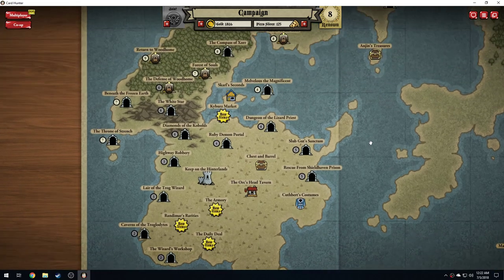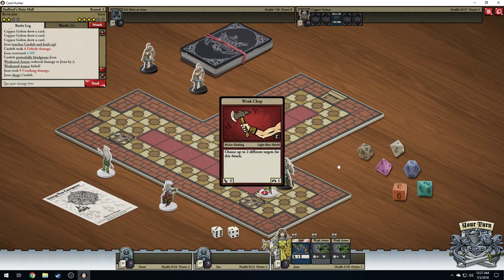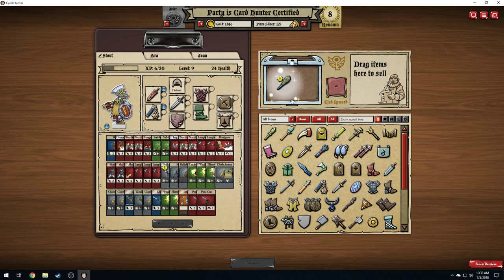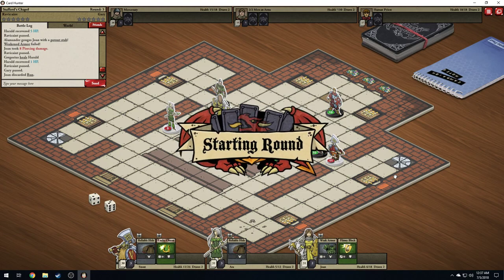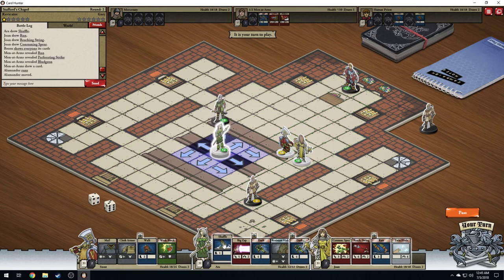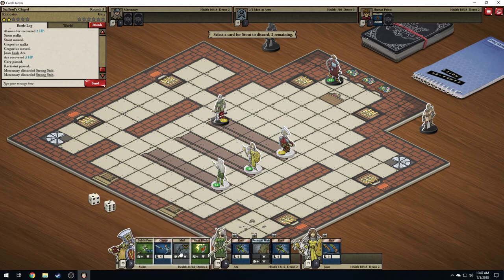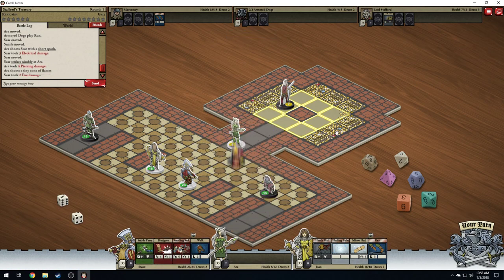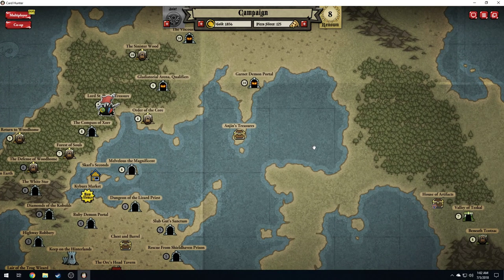Let's Play: Card Hunter Part 14 - Lord Stafford Was a Pushover, His Guards On The Other Hand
Shuffle your cards and ready your dice - Card Hunter is a fresh new card gaming spin on classic tabletop RPGs. Battle your way through a massive campaign solo or with friends and compete with other players in ranked play and tournaments.

Welcome, bold adventurer! Card Hunter is an online collectible card game which blends together card play, deck building, tactical combat and fantasy role-playing in a way you've never seen before. Grab your cards, miniatures, dice and snacks, then journey to a new world of adventure on the tabletop of your Game Master, Gary.

Build your party and set forth on a grand adventure in the massive single-player campaign. Each adventure will challenge your deck-building skills and tactical prowess as you battle horrifying Black Oozes, savage War Monkeys and more.

Amass a collection of fantastical swords, shields and other adventuring gear. In Card Hunter's unique deck building system, equipping your party with these items builds your deck for you.

Enter the fray on a grid based battlefield. Prepare for turn-based strategy where you must play your cards right to defeat your foes and be rewarded with experience and loot.

When you’re ready, challenge other players in casual games, ranked matches or regularly scheduled leagues. Can you rise to the top of this month’s season? Can you and your undead minions triumph in the Graveyard Gambol league? Multiplayer Card Hunter is a never-ending challenge.

Don't want to face the monsters alone? Adventure co-operatively with one or two friends and share the dangers of Cardhuntria as well as the rewards.

When you're done with the huge core campaign, try out the adventures of Omin, Binwin and Jim from Acquisitions Incorporated with an exclusive story written by Penny Arcade's Jerry Holkins. Then get ready for when robots and insane computers invade in the all new Expedition to the Sky Citadel set. Or, if you prefer your monsters from the murky mists of time, brave the challenge of prehistoric monsters and intelligent weapons in the fiendish Attack of the Artifacts.